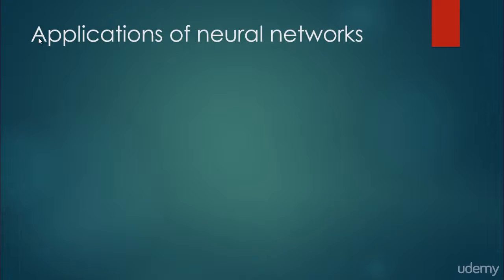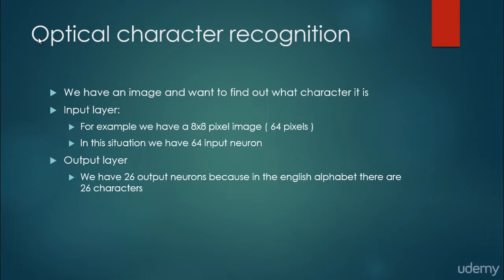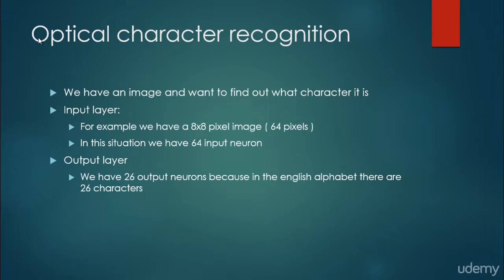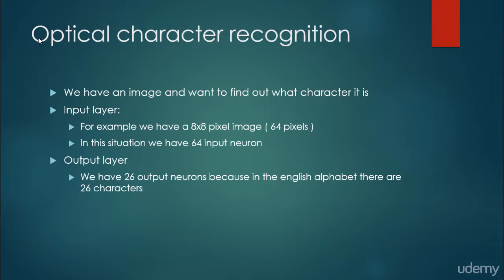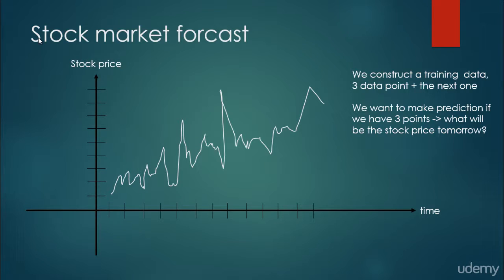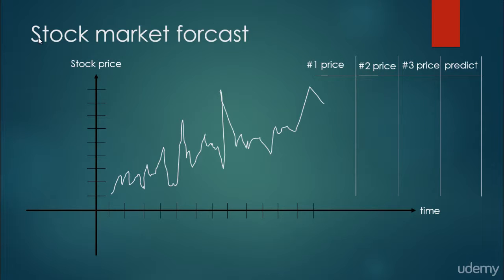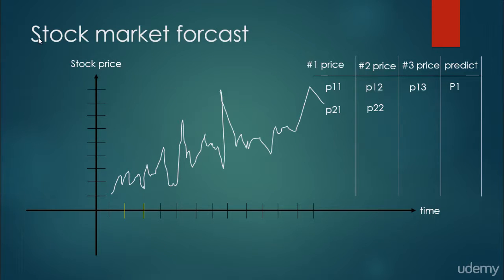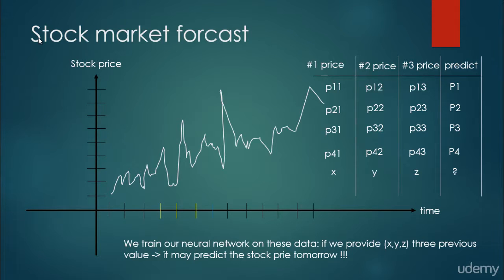007 Applications of neural networks